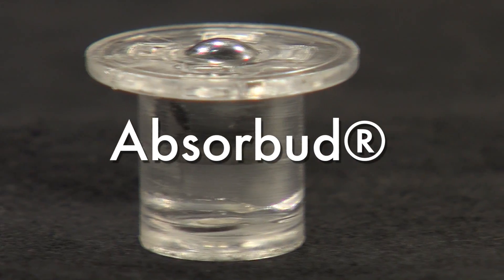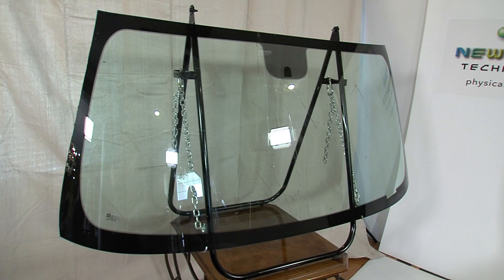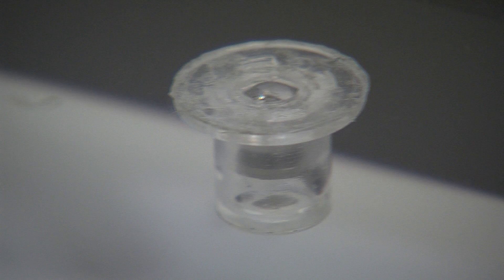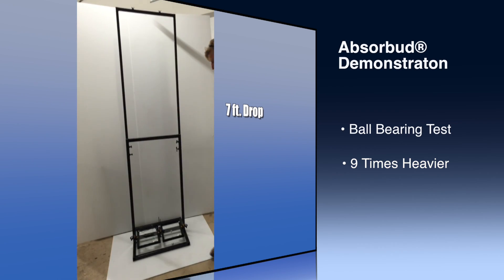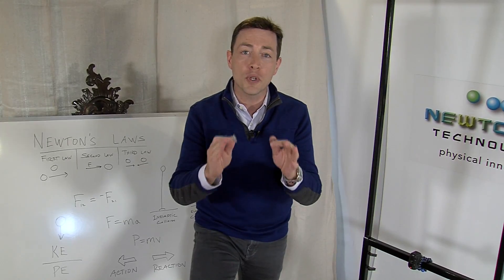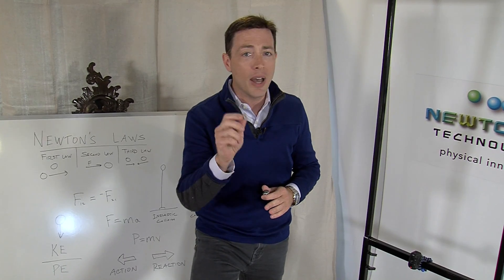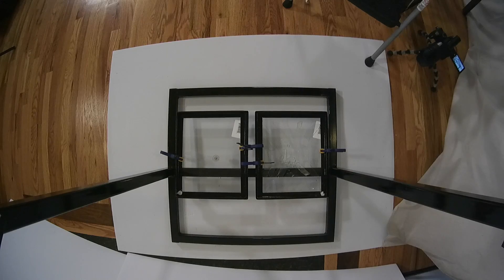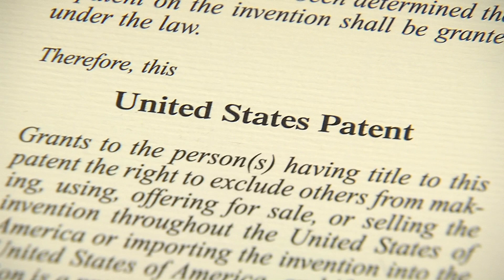Absorbud Demo Video - Innovation from Newtonoid Tech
Absorbud is a new, patented solution from Newtonoid Technologies. This innovation has implications in the Auto Industry, Home Safety Industry and Athletic Safety.